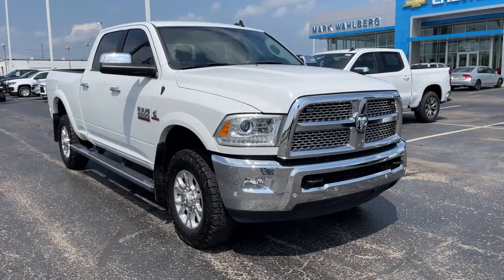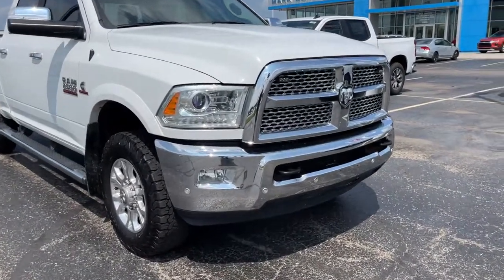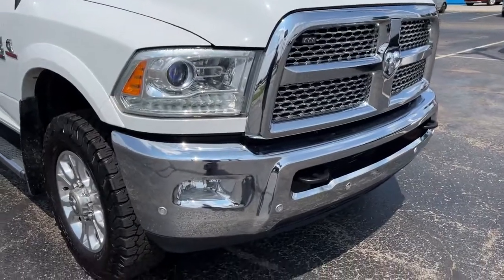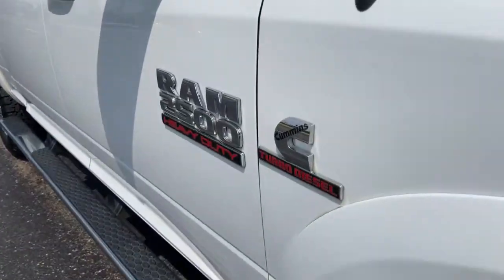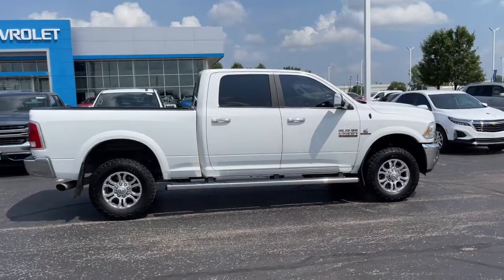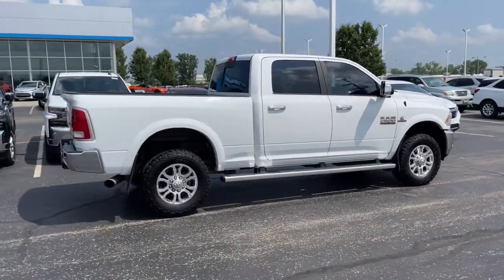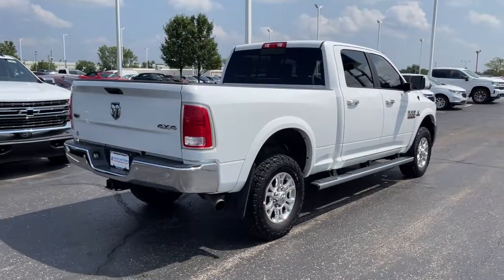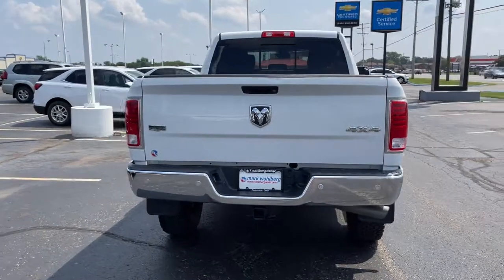2017 Ram 2500 Columbus, London, Springfield, Hilliard, Dublin, OH PCT551366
Bright White Clearcoat Used 2017 Ram 2500 available in Columbus, Ohio at Mark Wahlberg Chevrolet. Servicing the London, Springfield, Hilliard, Dublin, OH area.

CARFAX One-Owner. Clean CARFAX. Auto High Beam Headlamp Control, Cold Weather Group, Convenience Group, Engine Block Heater, Front Armrest w/Cupholders, GPS Navigation, Protection Group, Quick Order Package 2FH Laramie, Rain Sensitive Windshield Wipers, Winter Front Grille Cover.brbrbrRam 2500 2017 Bright White Clearcoat 4D Crew Cab Cummins 6.7L I6 TurbodieselbrbrbrPURE PRICED FOR A QUICK SALE! All vehicles come with a complete safety inspection, full detail, 1 FREE OIL CHANGE, free 100 point inspection, FREE TANK OF GAS with delivery of this vehicle. Price does not include tax, title, and license or dealer fee. Vehicle located at Mark Wahlberg Chevrolet. INTERESTED, BUT NOT READY YET? That is okay... we never want to rush you at Mark Wahlberg Chevrolet. SAVE THIS VEHICLE to your MyAutoTrader. You will be updated of any future price savings and specials. It is real simple... Click SAVE THIS CAR above the main vehicle photo on the right or look for the star. SIGNING UP IS FREE: At the top right corner of this page, LOOK for the MyAutoTrader logo. Click SIGN UP and you are in...YOU CAN THANK US LATER, BY BUYING YOUR NEXT VEHICLE AT MARK WAHLBERG CHEVROLET!